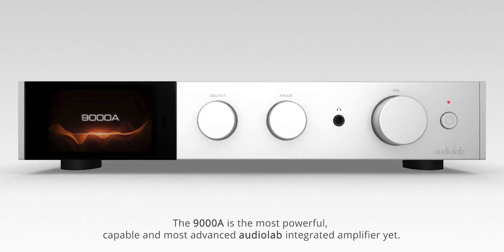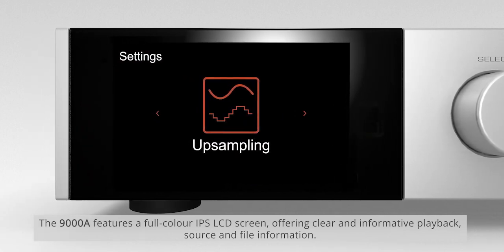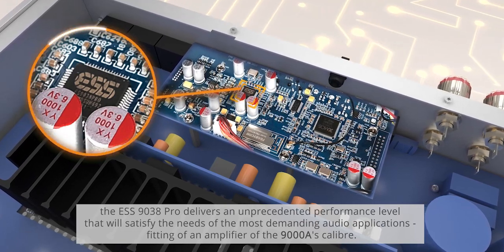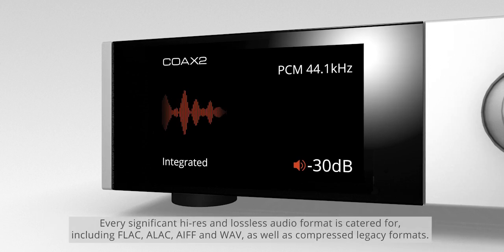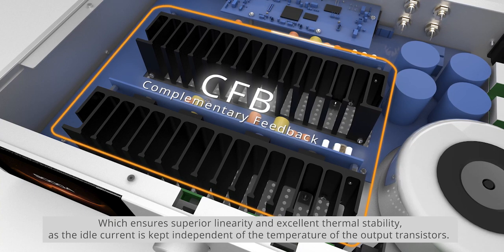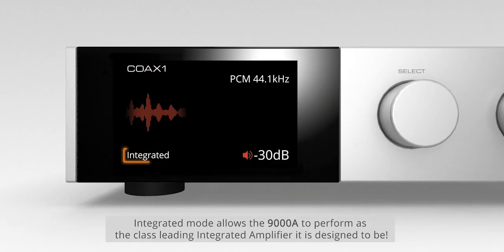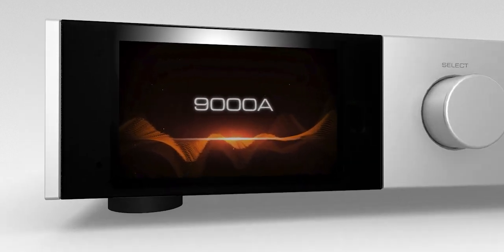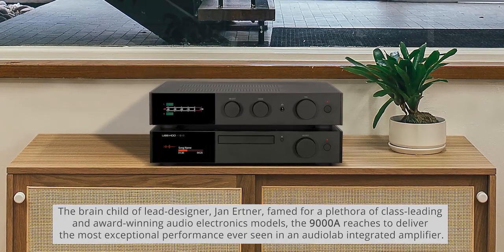Audiolab 9000A Integrated Amplifier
9000A

Integrated Amplifier

As ever, the 9000A is the centre of the audiolab focus in being the beating heart of any high-performance audio system. It’s more powerful, capable and feature-packed than any of the preceding models – the most advanced audiolab integrated ampliﬁer yet. Versatility is key to audiolab’s integrated ampliﬁer appeal, and the 9000A oﬀers to cater for audiophiles of all creeds. Loaded with digital and analogue source connection, wireless connectivity for portable devices, an all-new phono stage to cater for vinyl playback and the usual, class-leading ampliﬁcation for loudspeakers and headphones.

AUDIOLAB

Formed in the early 1980s by Philip Swift and Derek Scotland, Audiolab earned worldwide acclaim with the 8000A – an integrated stereo amplifier that became a classic ‘step-up’ from the budget models of the time.

During the ensuing years, the 8000A established itself as one of the most successful British amps ever produced, and was joined by a range of electronics including CD players, pre/power amps and an FM tuner. The brand switched hands in 1997, changing its name to TAG McLaren Audio; and it so was known until 2004 when Audiolab became part of the International Audio Group and returned to its original name.

Now as part of the IAG brand family, Audiolab's reputation has been further enhanced by its hugely respected DAC circuitry, earning the company a plethora of awards since the launch of the 8200CD and M-DAC in 2010 and 2011 respectively. Today, the company continues to make highly acclaimed source and amp components – delivering crisp, clean ergonomics and sensational sound with everything from vinyl to the latest digital formats – as well as a range of high-performance in-ear monitors.